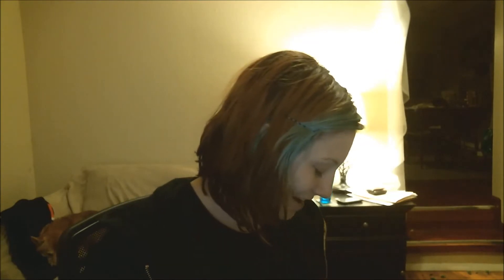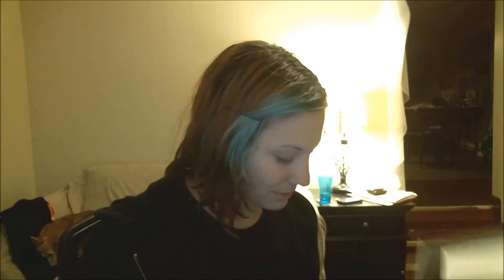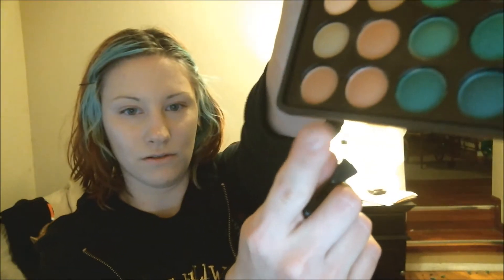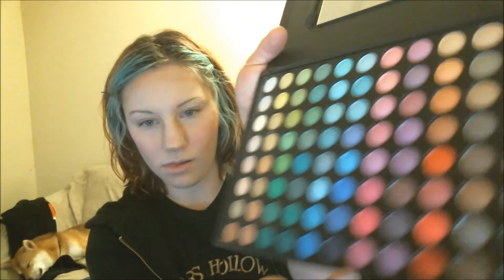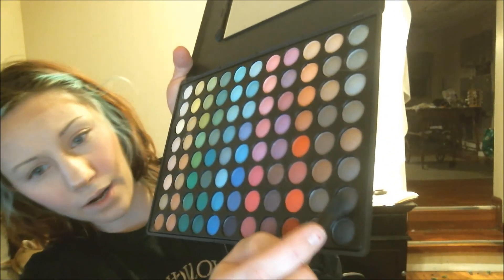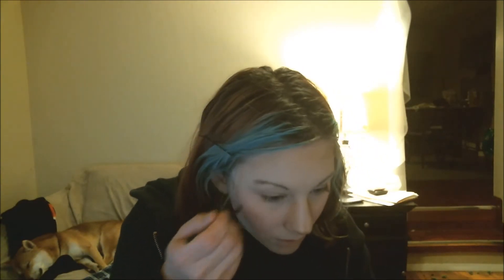Tiffy Tries Highlighting and Contouring for the First Time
Tiffy attempts to contour and highlight her make-up for the first time.

The Too Faced Palatte I used is the Naked Eye one, by the way. I know I forgot to mention that in the video.

If you want a serious tutorial on how I did this in the future let me know and I'll try to explain it to the best of my ability. But here is an AWESOME make-up vlogger and here is her tutorial: